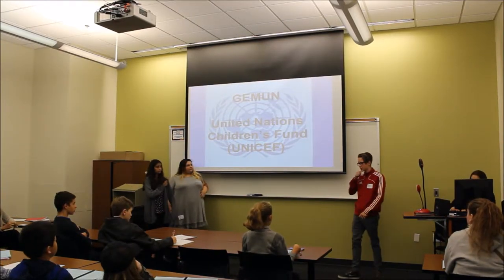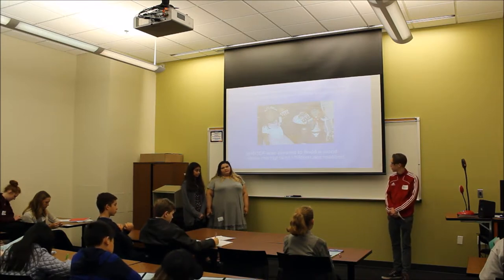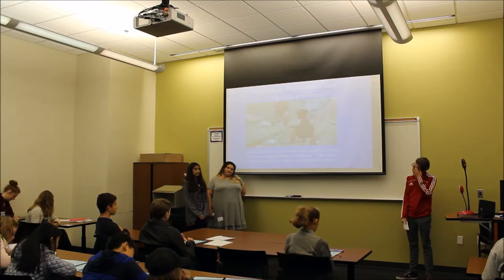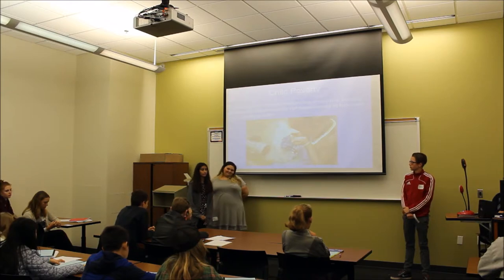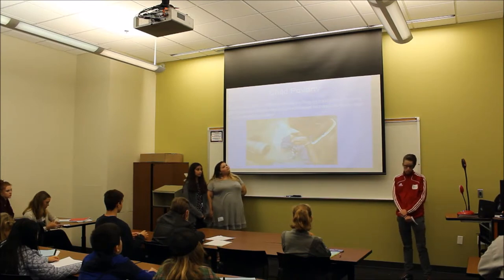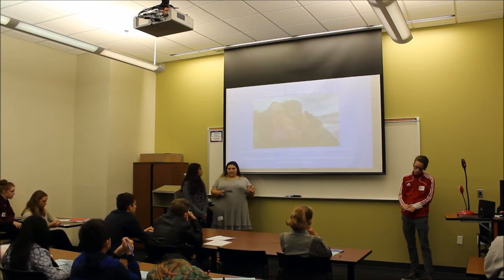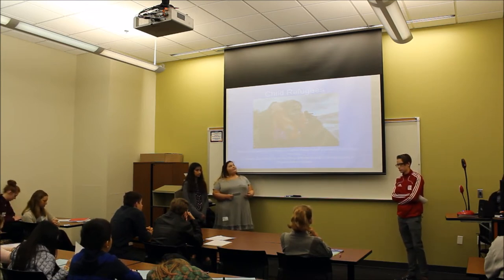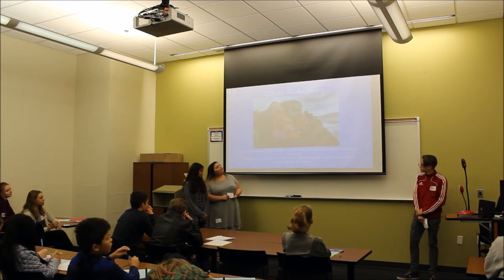UNICEF Presentation GEMUN (10/28/2017)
This is the UNICEF GEMUN Presentation.